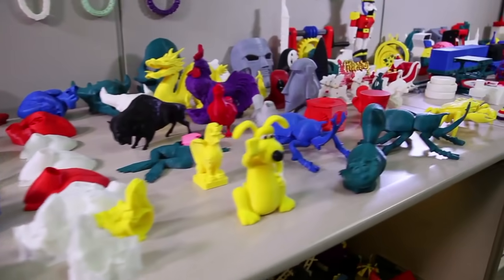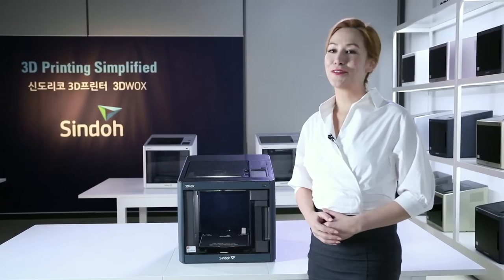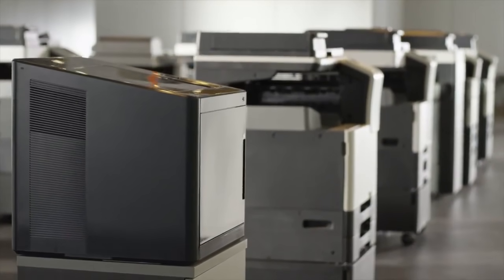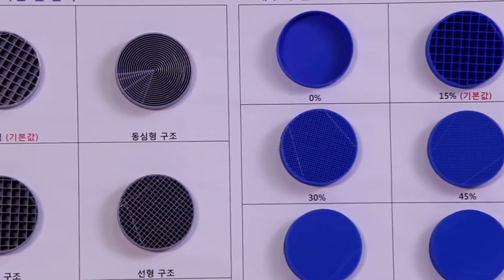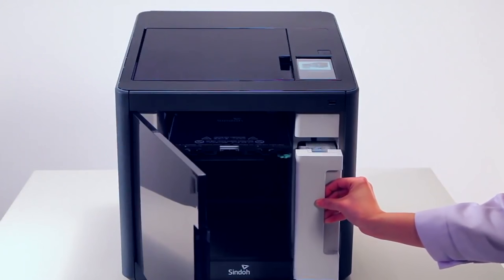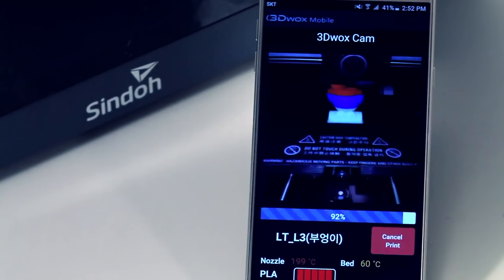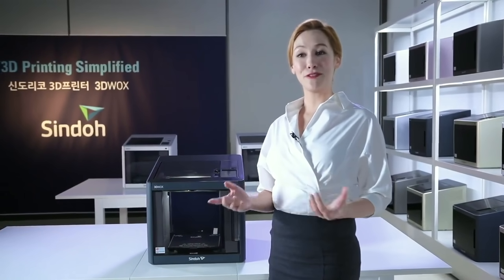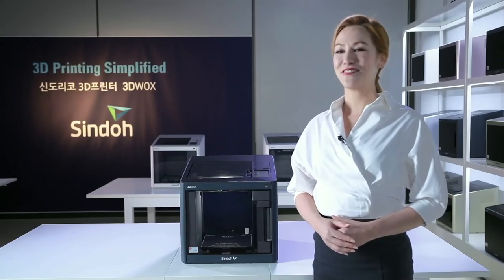Sindoh 3D Printer 3DWOX DP200 wow3dprinter.com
Sindoh 3DWOX DP200 3D Printer
Lowest Price & Best Price Guaranteed
USA Company